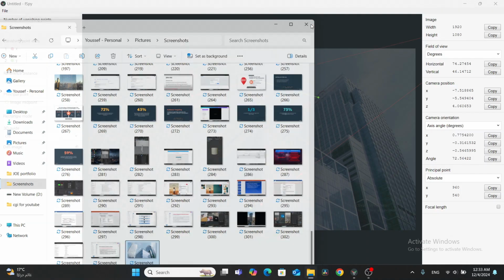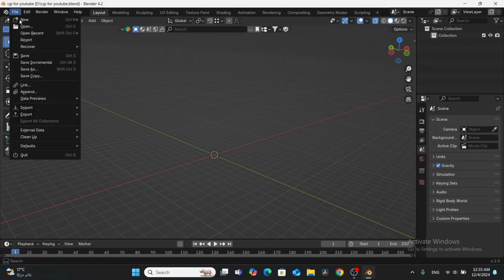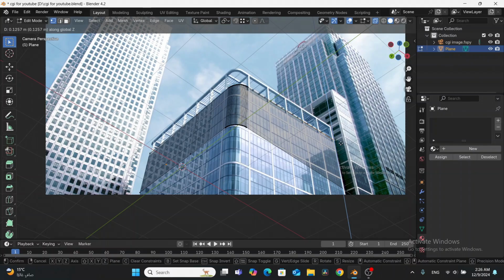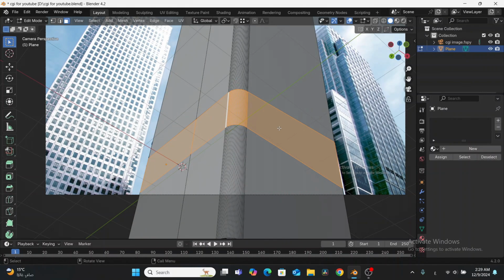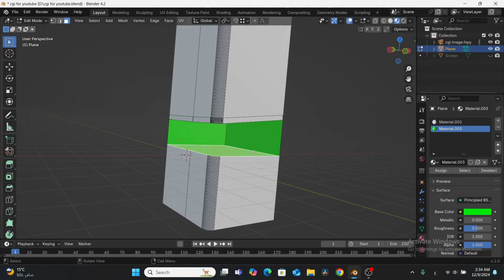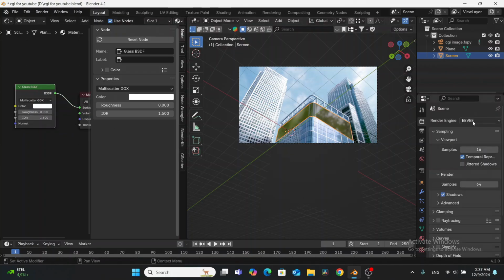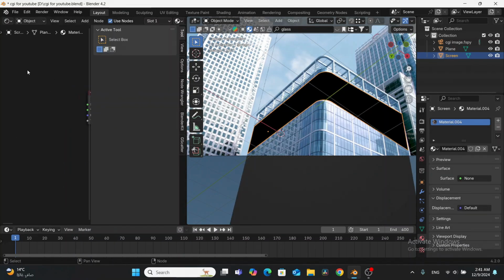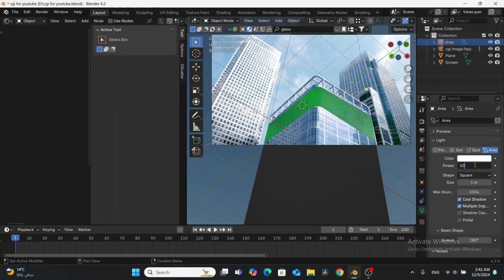Create attractive CGI ads to get more clients for beginners tutorial (part 1).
In this video I'm going to show you how to create an attractive cgi ads to get more clients.